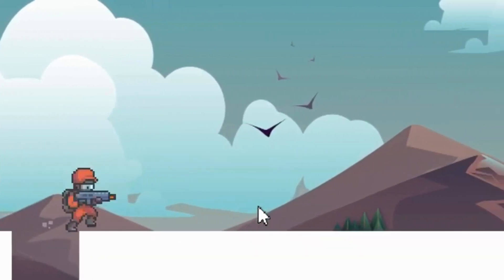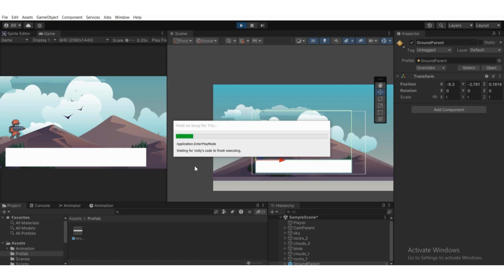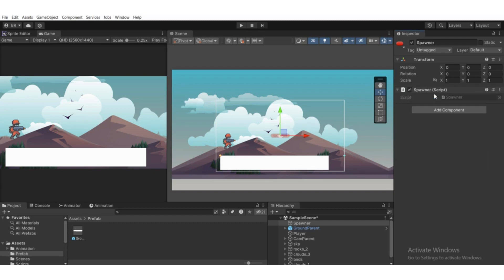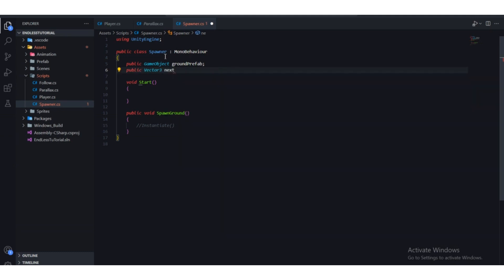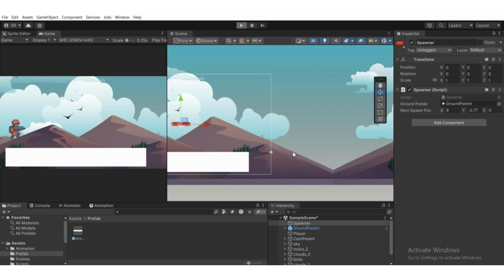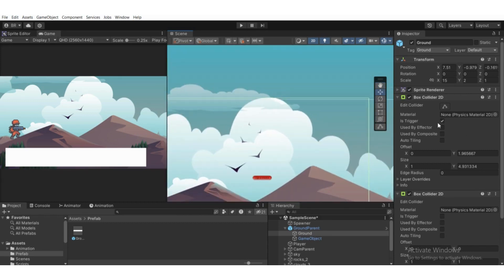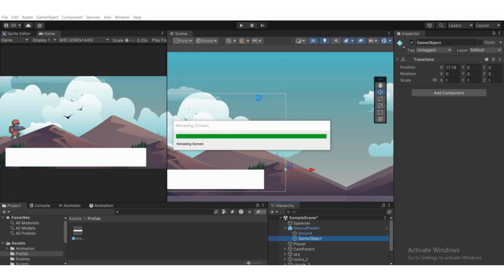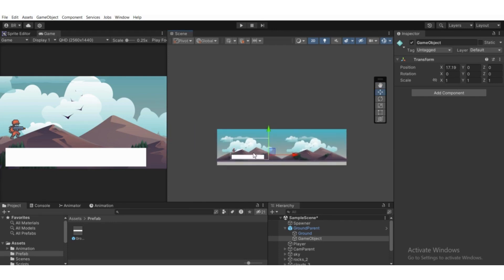How to spawn ground in 2d endless runner unity | Beginner tutorial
In this video I have explained how you can spawn ground in 2d endless runner game, you will learn basics of unity how can use this to any 2d game to make some spawner for specific thing in unity engine!

●Unlock Including Source code, Game files, Live chat, doubt discussion and much more... By joining with an MEMBERSHIP or through PATREON & Unlock many benefits and much more... Join to Unlock Benefits
Source code/Project/Game(Finished Product)
Learn how to make video game in unity game engine for beginners in 2024!
Here you will get beginners tutorials on how to make a video game in unity engine from basics to advance topic!